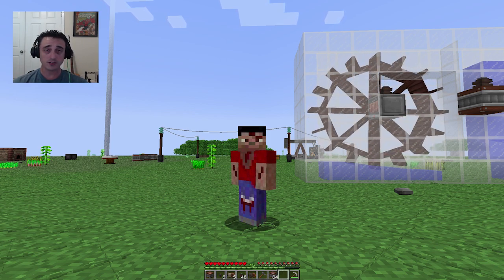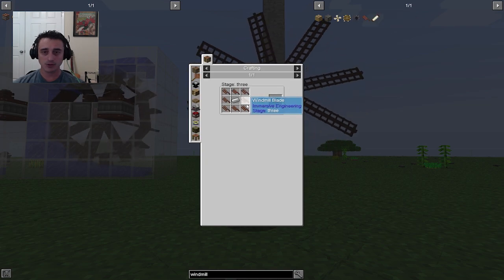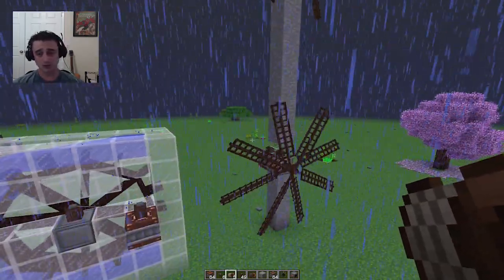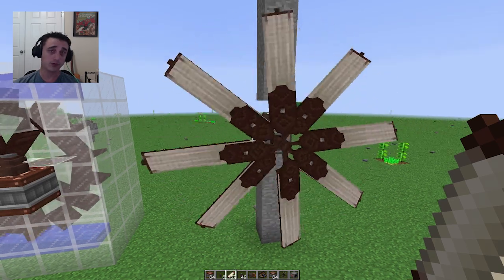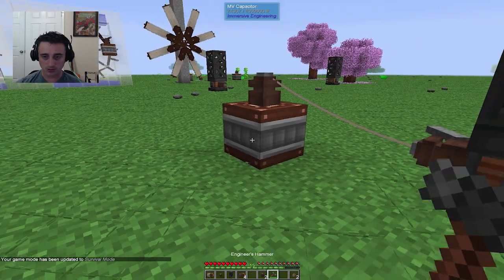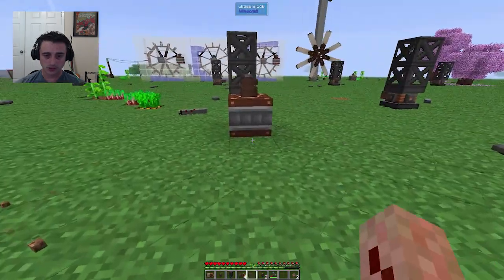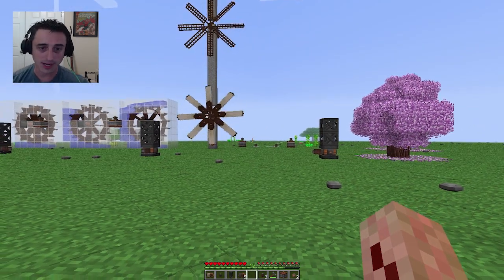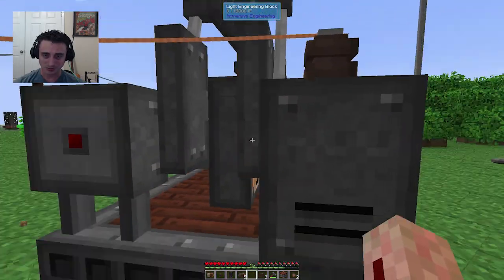Immersive Engineering Part 2 - Power Generation - Sevtech Ages 3.12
In this tutorial series I will be highlighting some of the more difficult aspects of the game, instead of just showing everything.

In today's episode, we're continuing to go over Immersive Engineering, and focusing on how to create power.